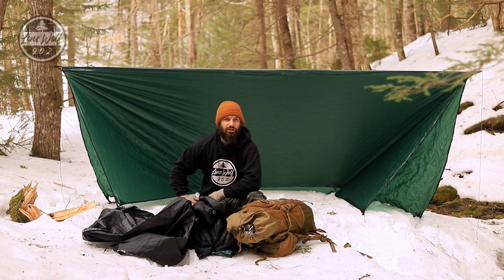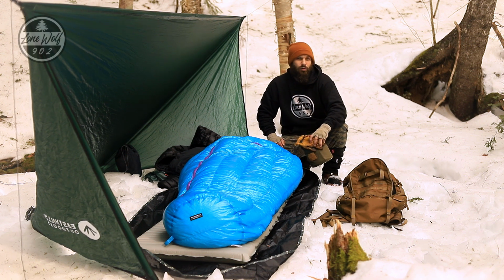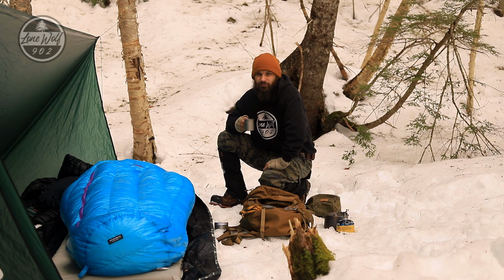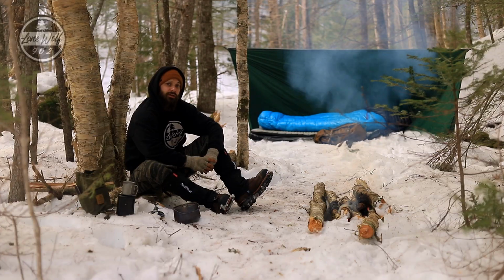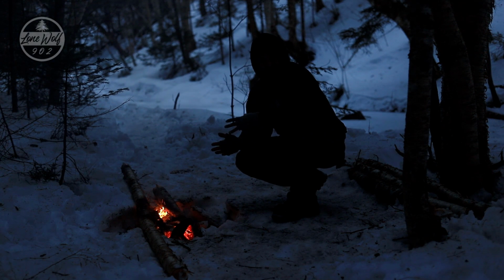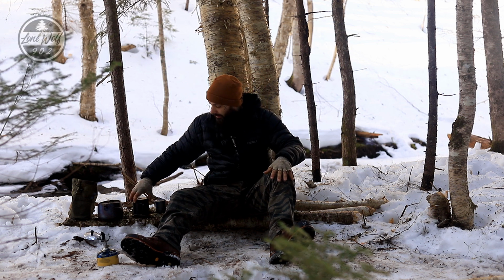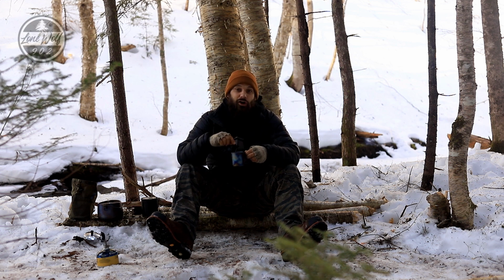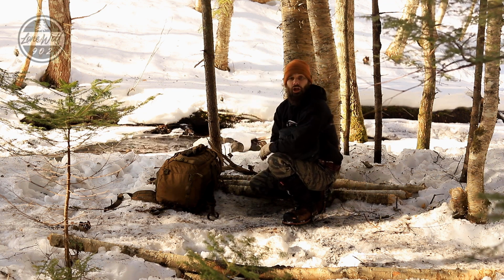Winter Tarp Camping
solo winter tarp camping in the Canadian wilderness, hiking in the forest to a river side mountain location. staying nice and warm in my arctic goose down sleeping bag and enjoying the advertisers